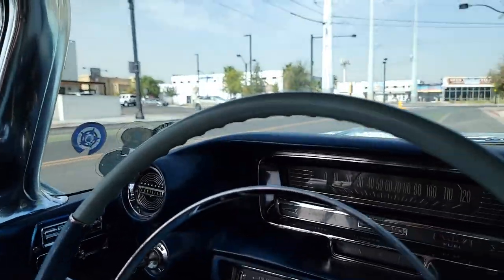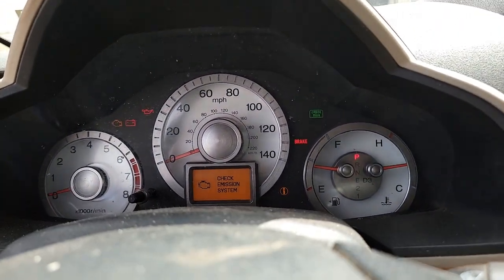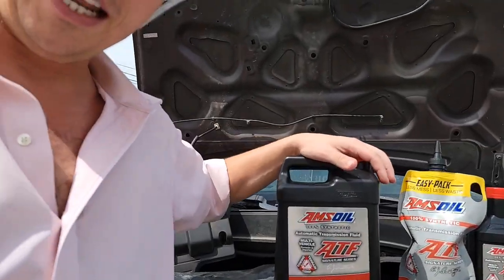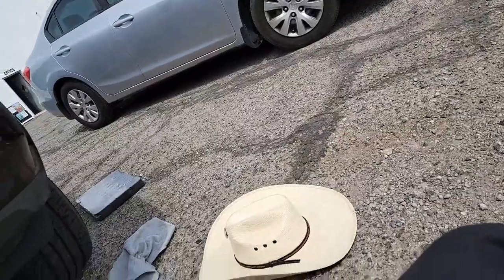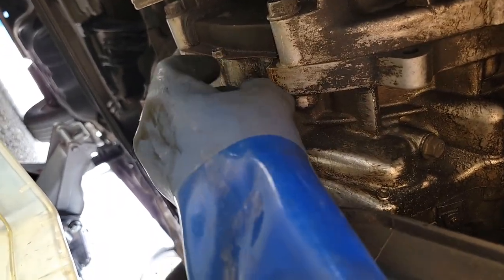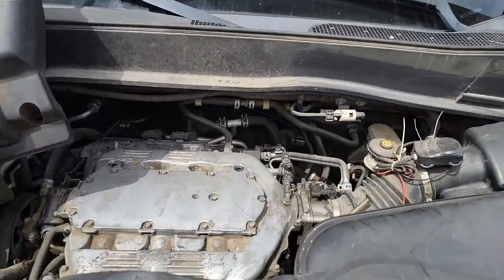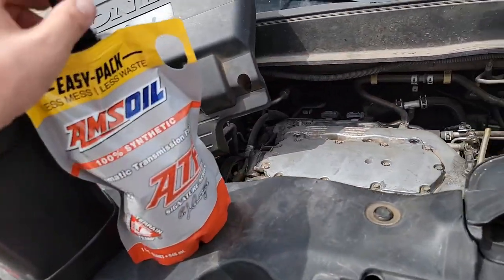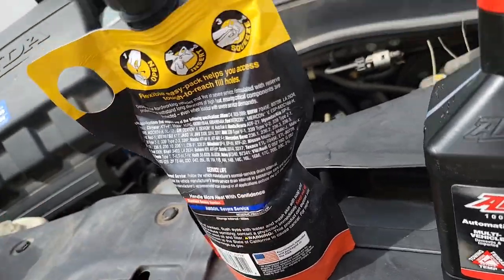Will Changing ATF cause it to slip? You May BE surprised!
Yes you definitely want to change your ATF fluid because if you don't the ATF Fluid will thicken and eventually cause the transmission to fail because a transmission fluid oxidizes twice as fast for every 18° hotter it runs.

     Running AMSOIL 100% synthetic ATF fluid will give you smoother shifts extending the life of the clutches and will also clean your transmission with proprietary detergents.

Cheers to Protection Protection Protection. & Getting Your Vehicle to run Looonger & Steeroongeer!

✅ ✅ ✅  You will get Your Best Value as 6 Month AMSOIL PC Member --- because You get about 25% discount on AMSOIL Products + you will not pay as much sales tax, depending on the sales tax in your state.  For example, if you were to buy $100 of product at retail plus 8% sales tax the total would cost you $108. So for the one time membership of $10 you are saving $27 on your first order.  You continue to receive discounts on your future orders for the next 6 months. You do NOT need to auto renew!

Your Vehicle Could Run Better Than Brand New By Using AMSOIL 100% Synthetic Lubricants! See Results

AMSOIL Signature Series 5W-30 Synthetic Motor Oil protects against harmful deposits on turbochargers 4X better than Mobil1® Extended Performance in industry-standard testing*.  Read This Article